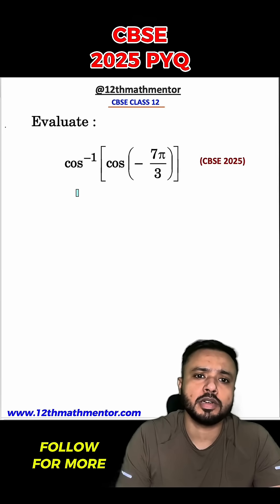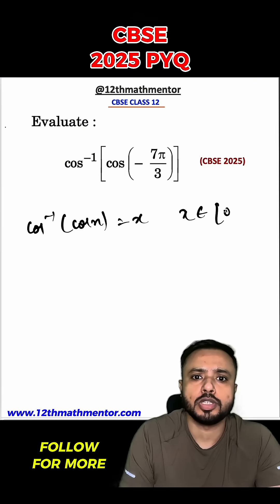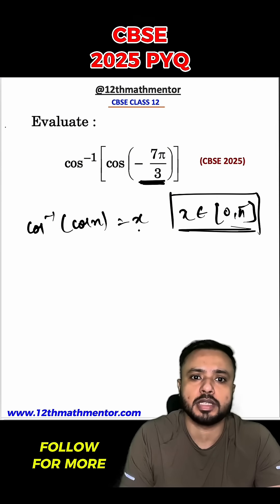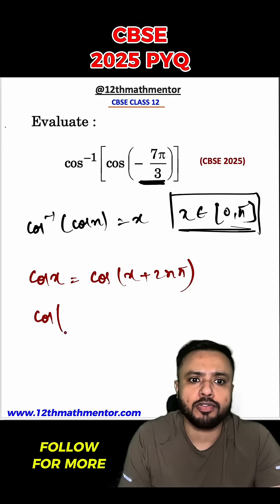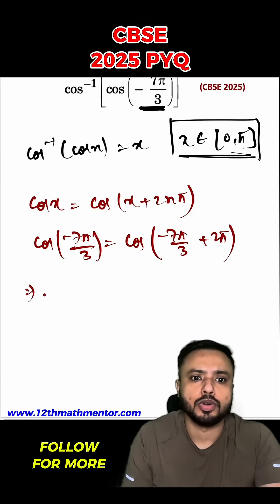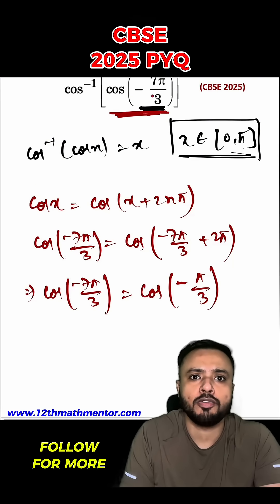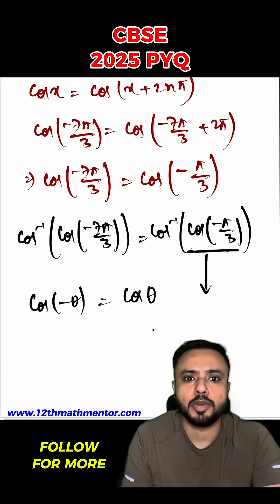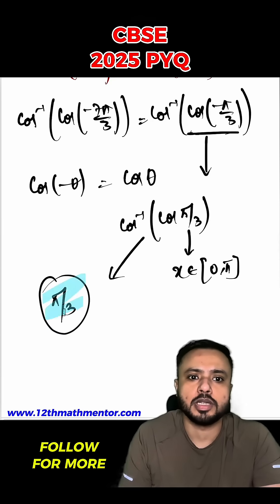CBSE 2025 | Inverse Trigonometry Important Question | Class 12 Maths | Must-Know Trick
✔️ Concept explained step-by-step
✔️ CBSE-approved method
✔️ Quick tricks to avoid silly mistakes

Don't miss out on easy marks in inverse trigonometry!